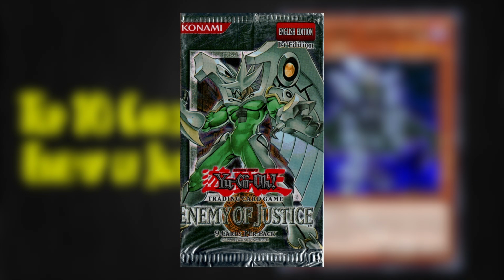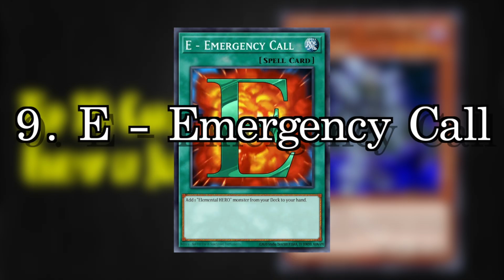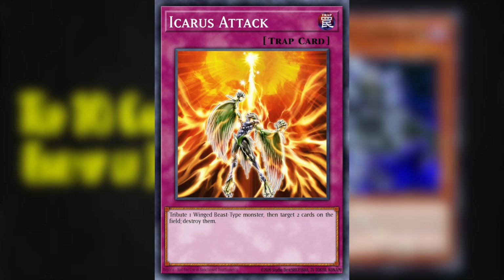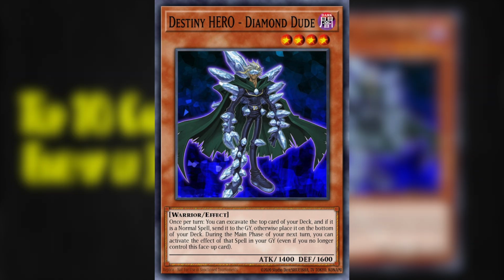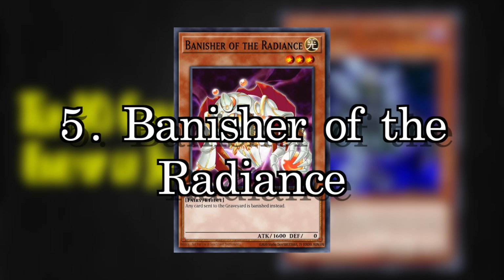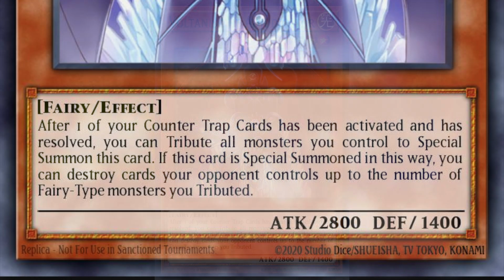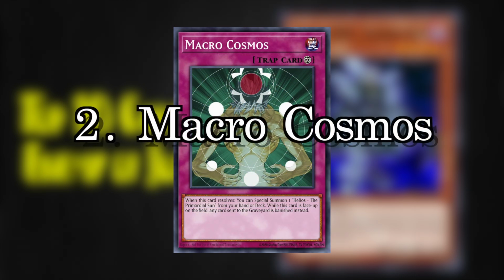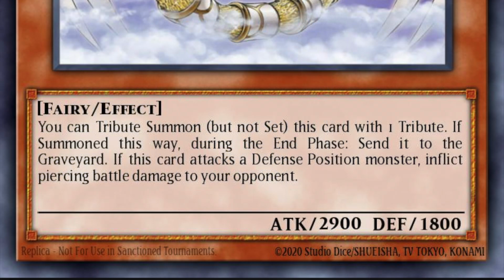My Top 10 Favorite Cards in "Enemy of Justice"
“Enemy of Justice” is a core booster set in the Yu-Gi-Oh Trading Card Game. Released worldwide on May 17, 2006, it was the first set to introduce a new subset of an already existing archetype: The “Destiny HERO”s. Releasing much later in the year than the usual core sets of previous years, Enemy of Justice also introduced some banishing support cards (then called “removed from play”) as well as some of what would be known as “Counter Fairies”. This set included some real nostalgia bombs for me. One of the cards on this list is one I STILL play in a couple Decks I have in Master Duel, so it must have some staying power. But without further a-DUEL, let’s jump into My Top 10 Favorite Cards in “Enemy of Justice”!